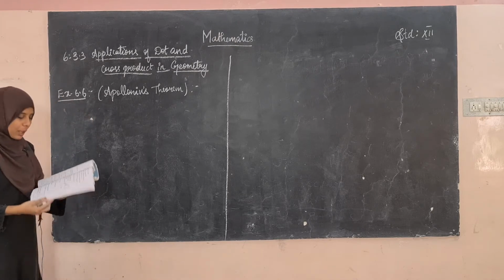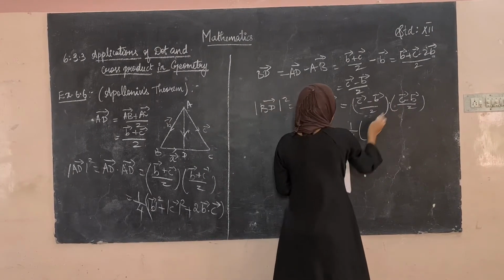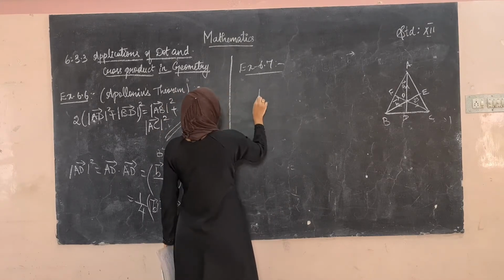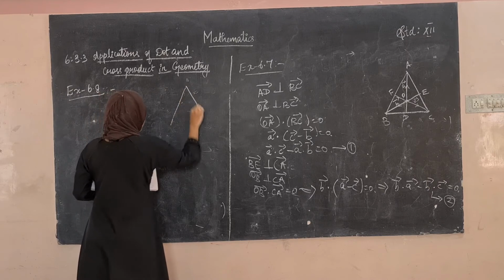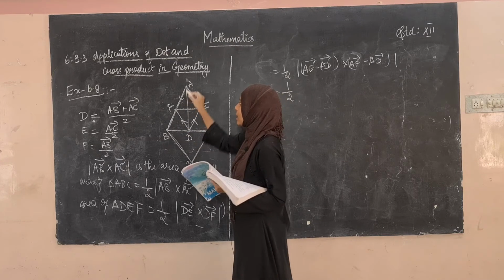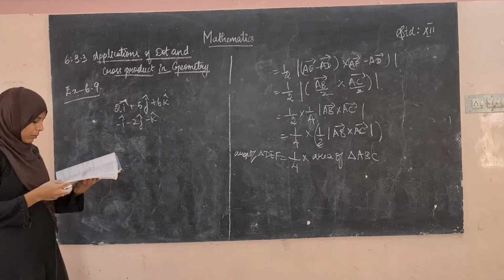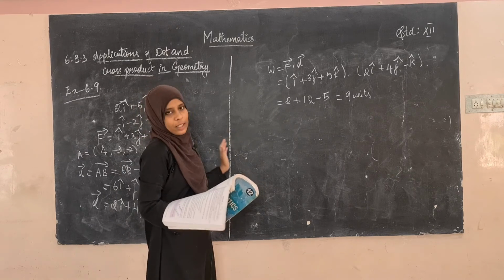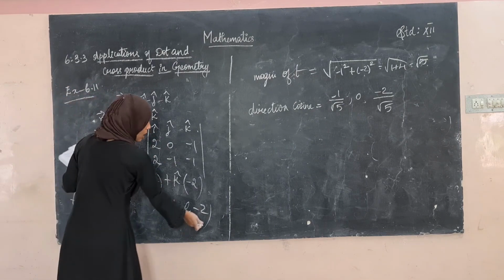XII Standard Maths - 6.3.3. Application of Dot and Cross Product in Geometry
XII Standard

Maths

6.3.3. Application of Dot and Cross Product in Geometry